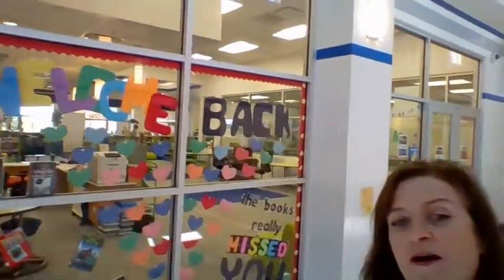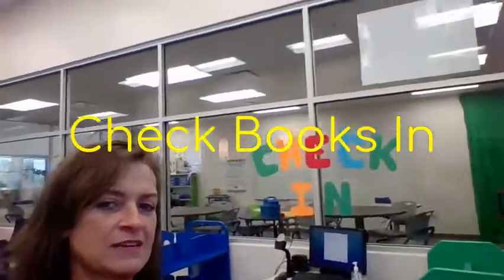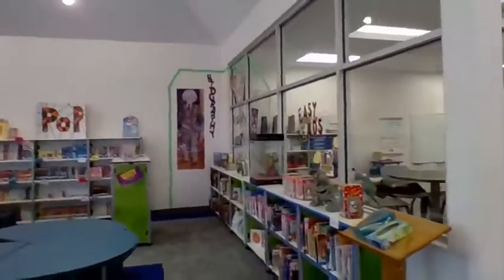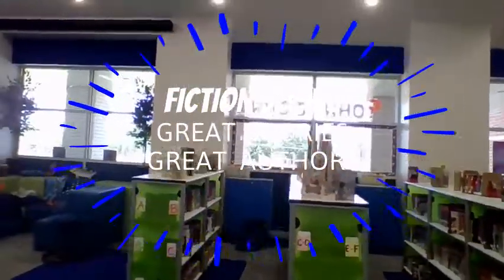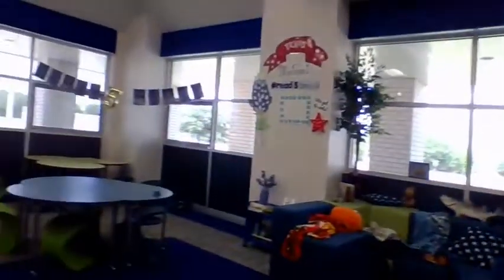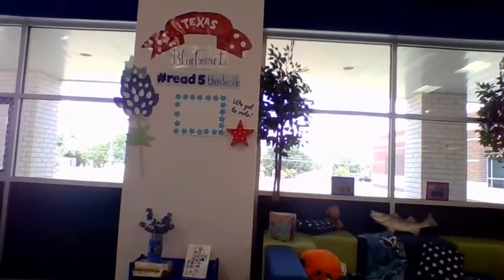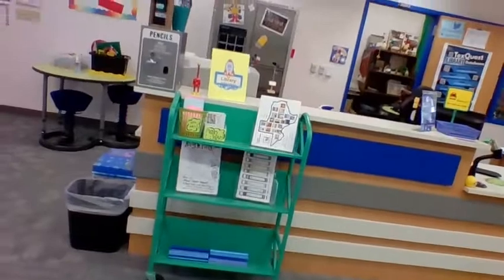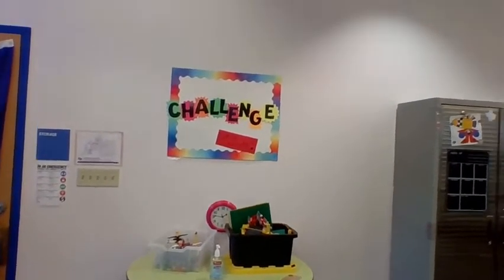Meet the teacher 20 21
Meet our library!